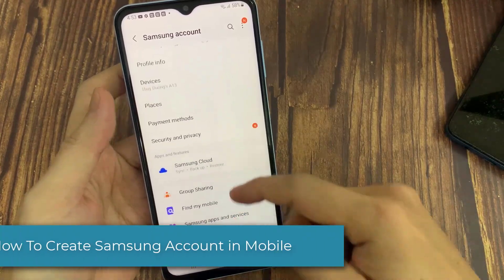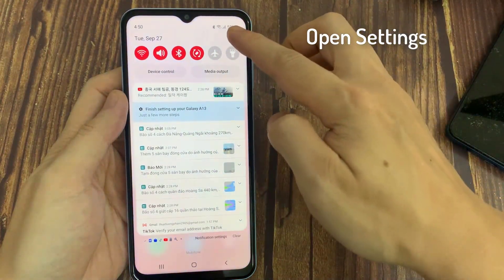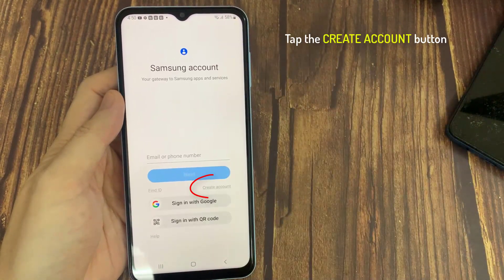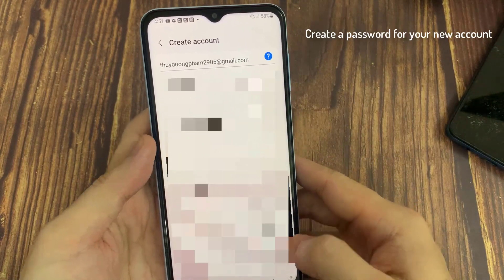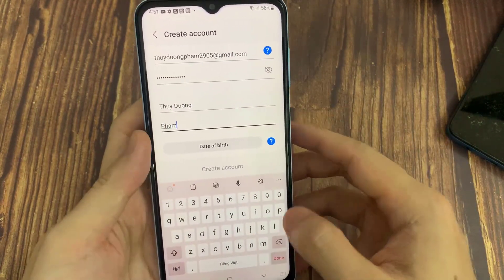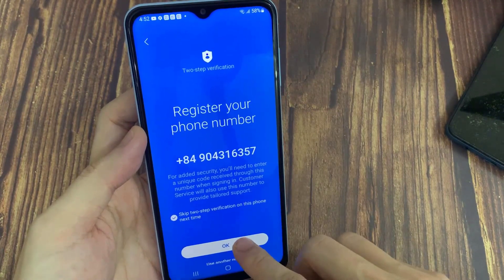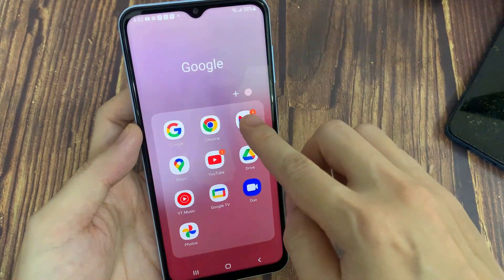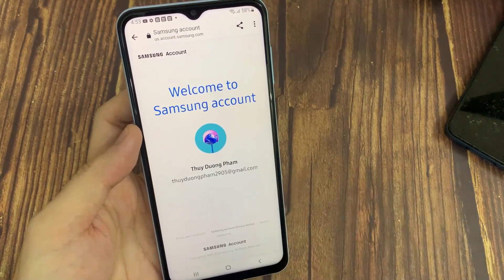How To Create Samsung Account in Mobile 2024 | How To Make Samsung Account | Create Samsung ID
You can make a new Samsung Account for your mobile in your Smartphone itself.
1. Go to Settings.
2. Scroll down & Click on Accounts and backup.
3. Click on Accounts.
4. Choose Add Account.
5. Select Samsung Account.
6. Click on Create Account.
7. Provide details:
Password
First Name
Last Name
Date of Birth
8. Click on Create.